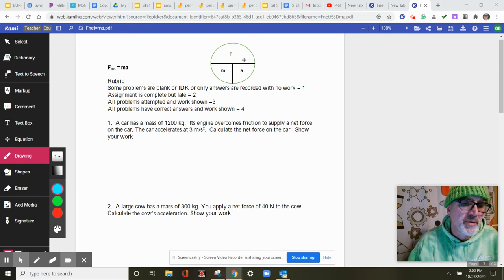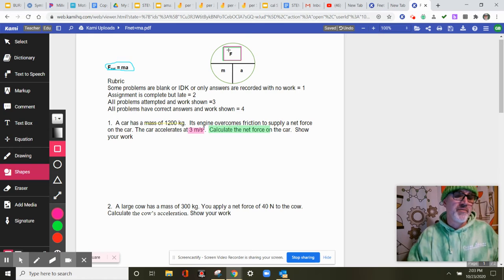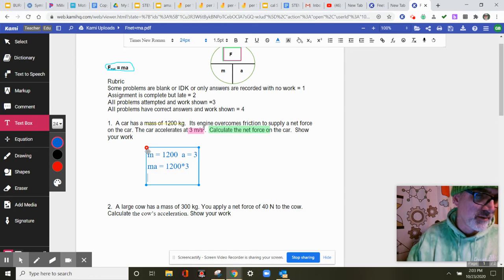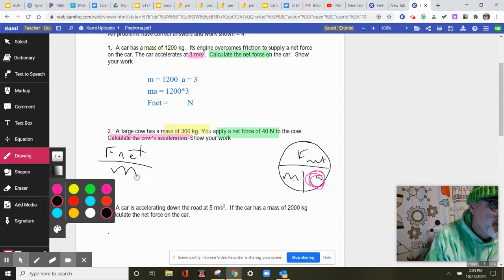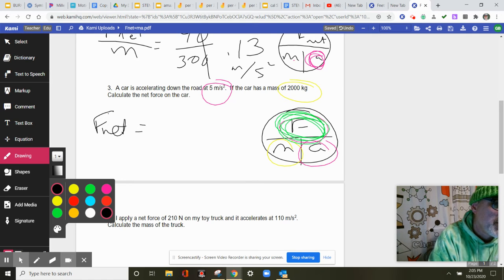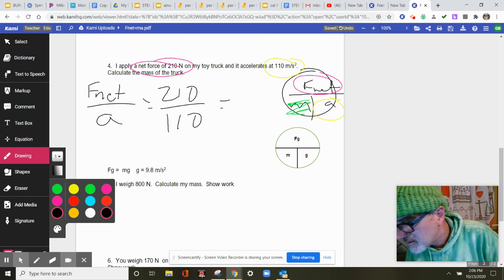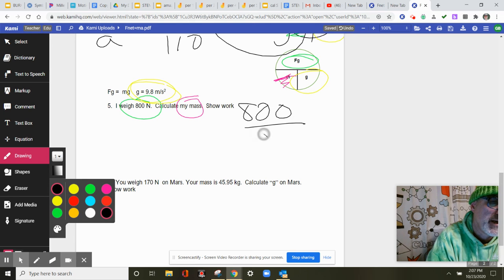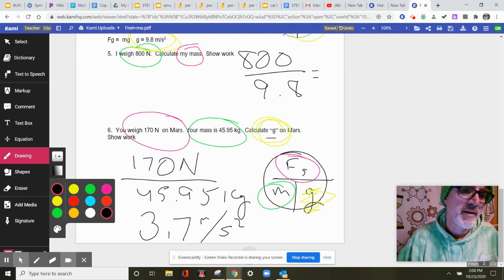SP week 7 assign 2 key